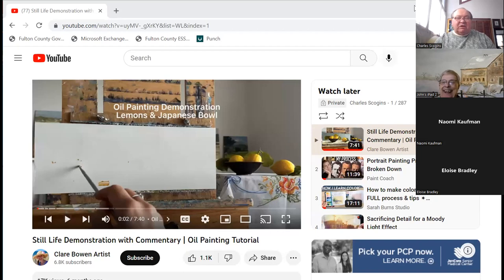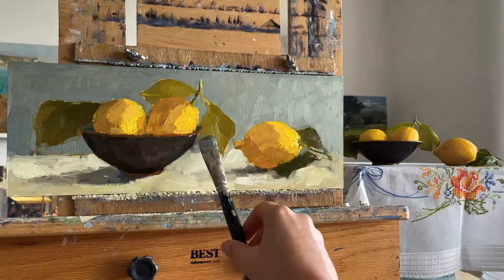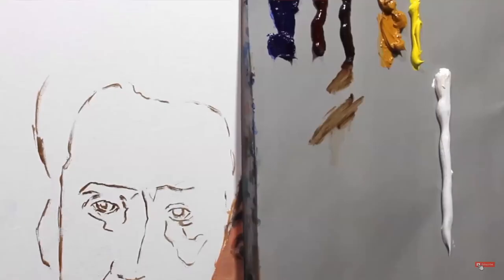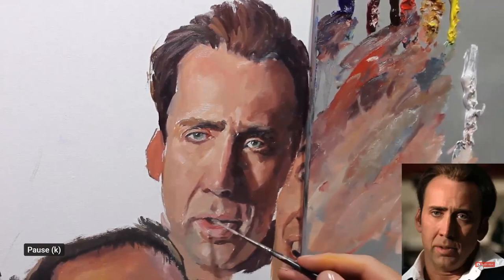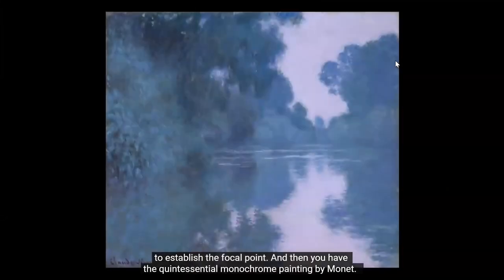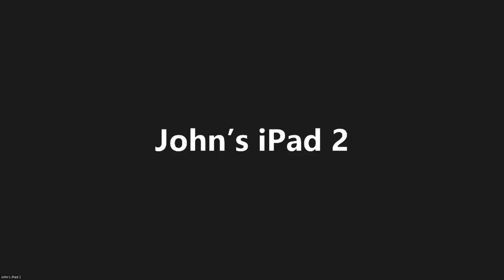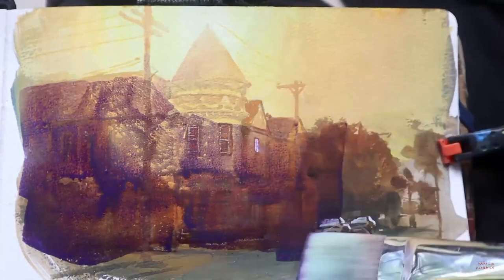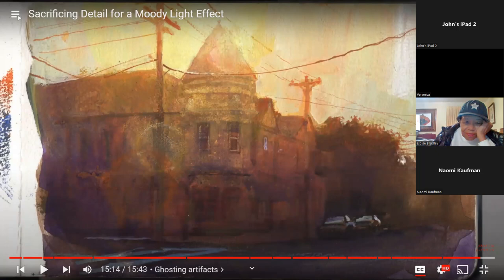Painting and Mixed Media (November 23, 2022)